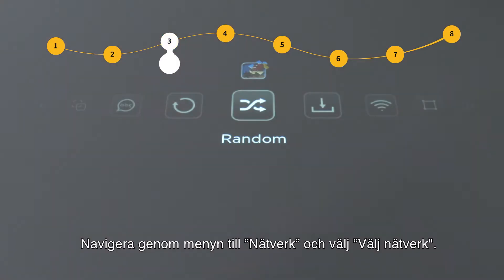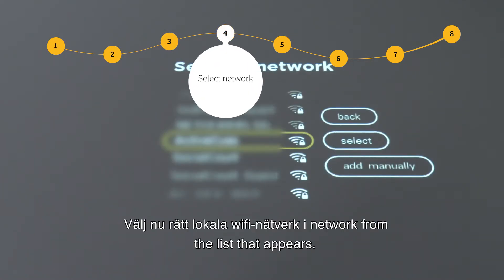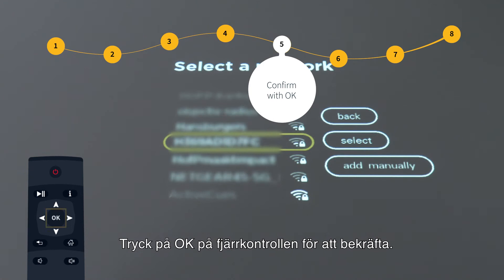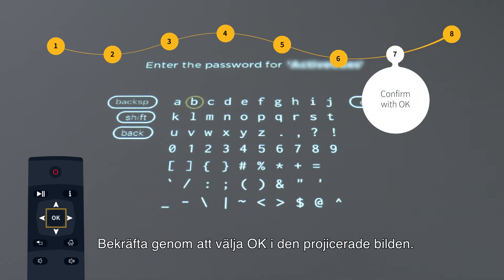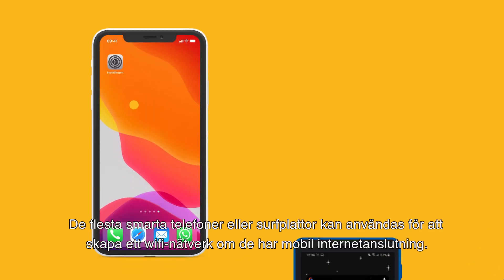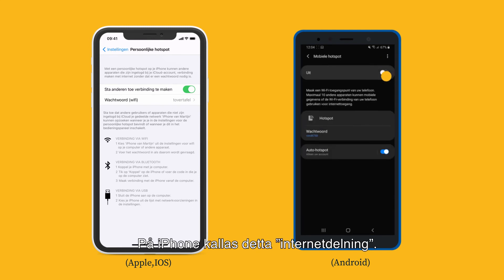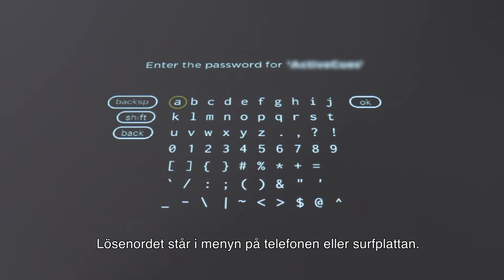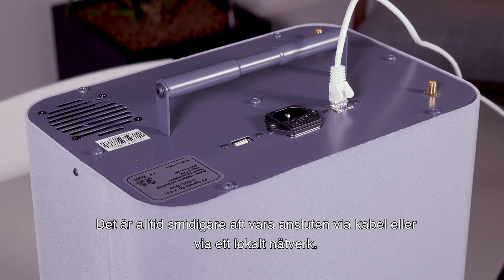Anslut till internet